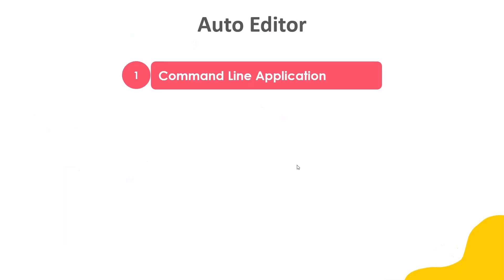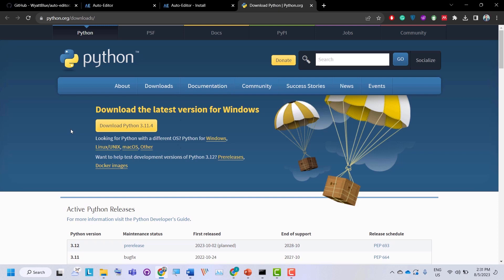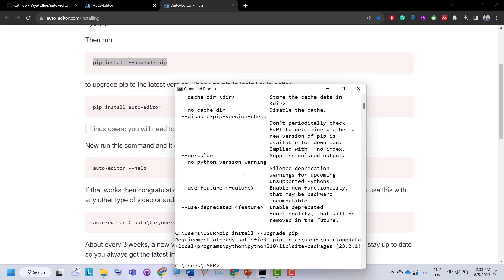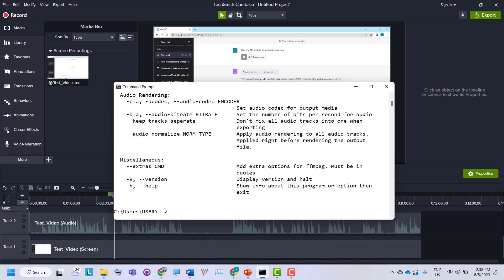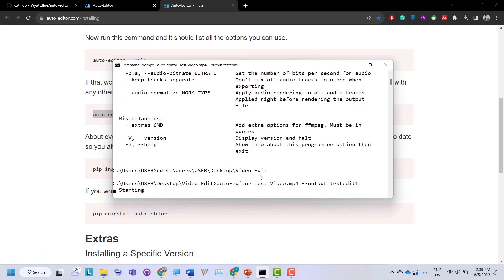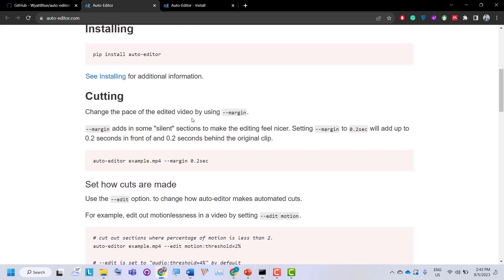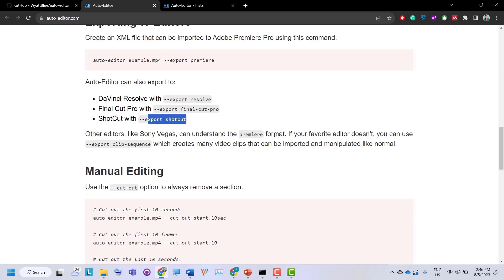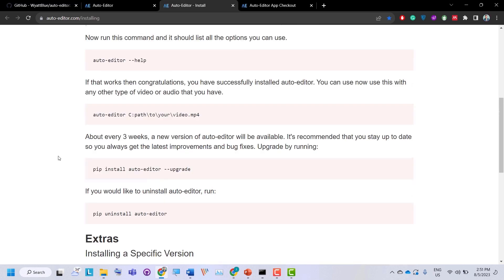Effortless Auto-Editor: Remove Silences from Audio and Video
Join us in this comprehensive tutorial as we explore the power of Auto-Editor, a command-line application that effortlessly removes silences from your audio and video files. We'll guide you through the installation process, demonstrate how to eliminate silences, and show you how to export your edited masterpiece to various editors. Say goodbye to manual editing and hello to efficiency with Auto-Editor!